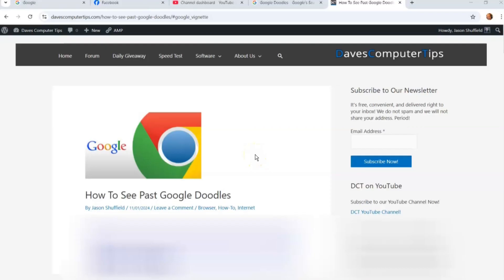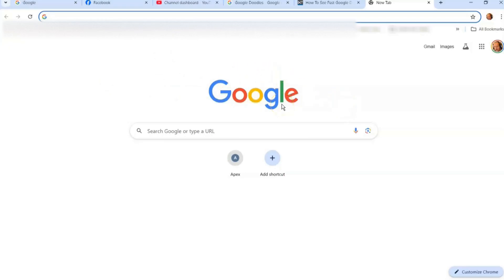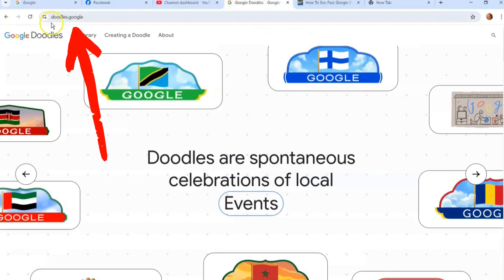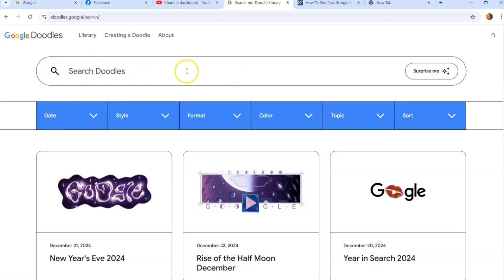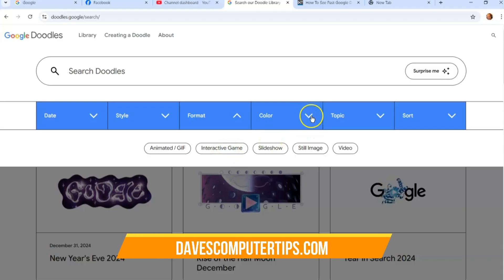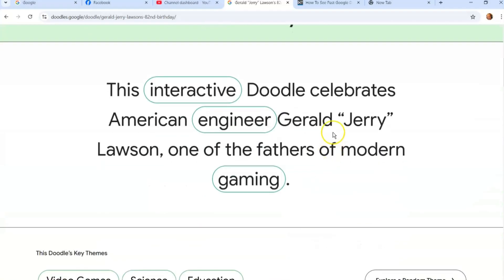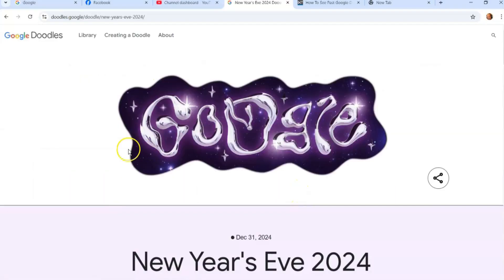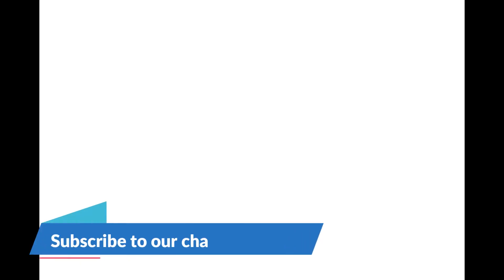How To See Past Google Doodles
In this video I will show you how to see those past Google Doodles.
Last week I showed you how to change the theme of your Google Chrome Browser. If you missed it here it is:

This time I wanted to stay on the Google subject. When I was playing around searching on my Google browser they had a new Doodle showing. You might be asking, ‘What is a Doodle?’

"A Google Doodle is a special, temporary alteration of the logo on Google’s homepages intended to commemorate holidays, events, achievements, and historical figures." (Wikipedia)

Now that you know what it is, have you ever wanted to find past ones? That is what happened to me and I did the research so you don’t have to. In this video, I will show you where you can find the past Google Doodles. Before we get going make sure to check out these other videos I have created: